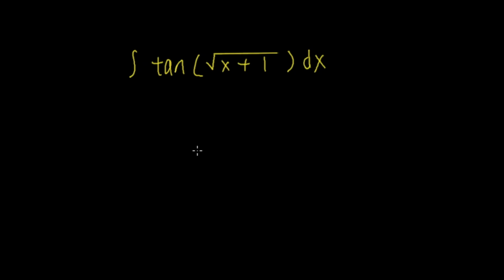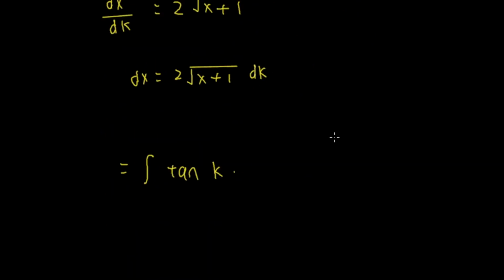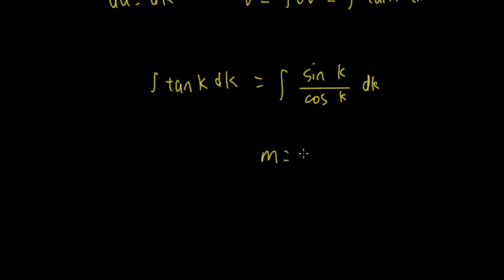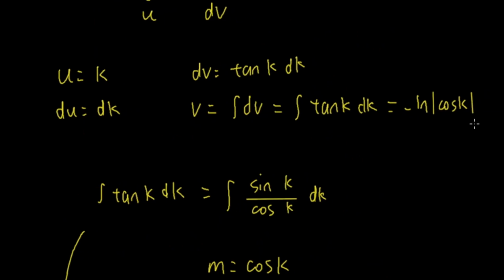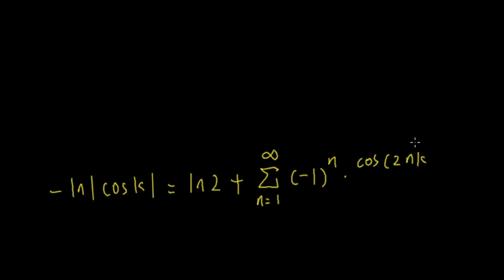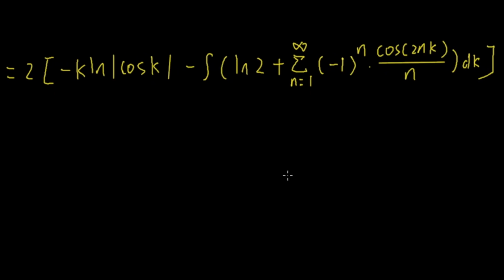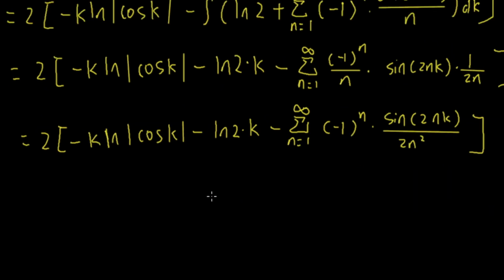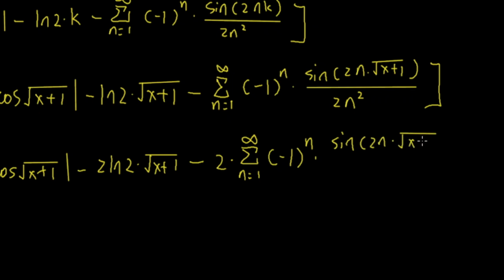Integral of tan(sqrt(x+1))